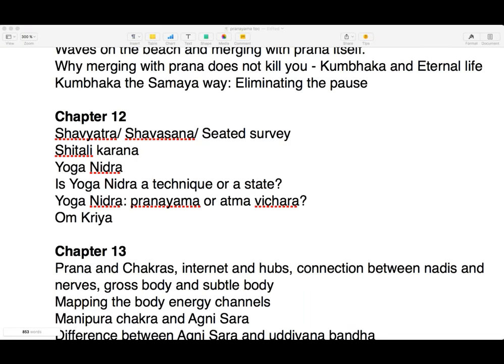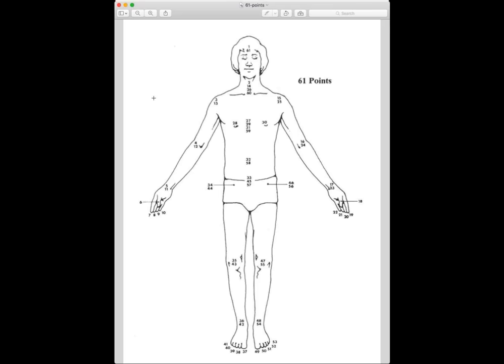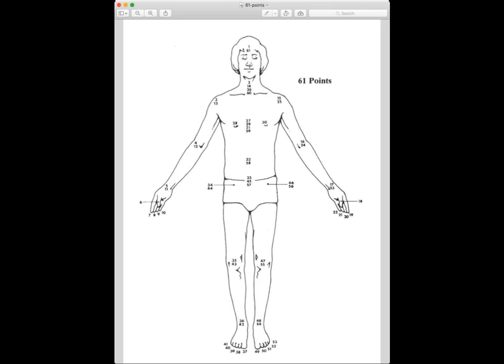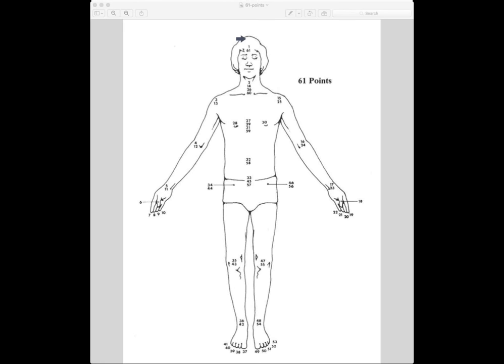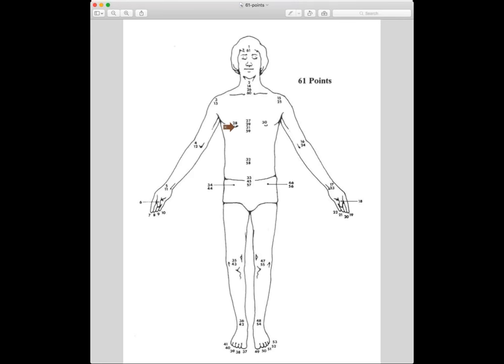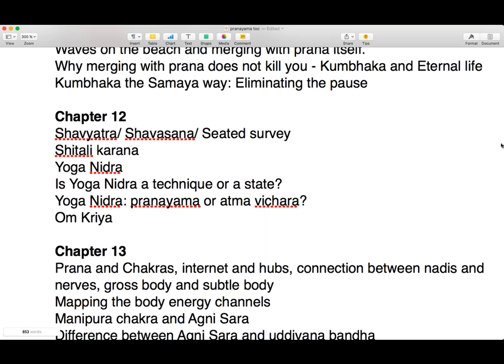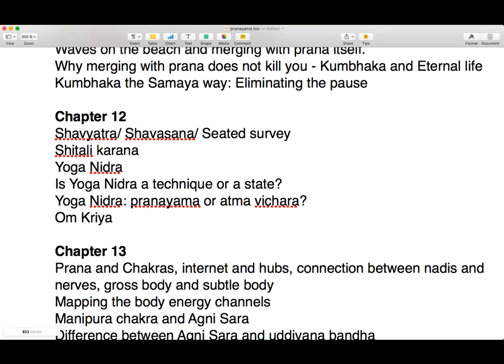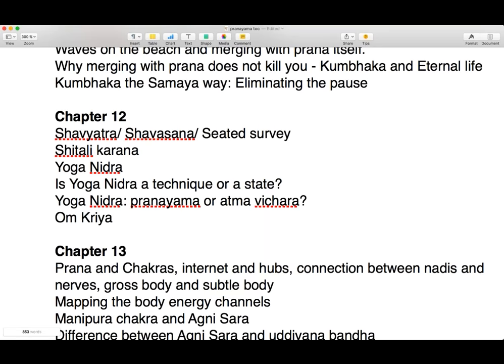Advanced Pranayama Shitali karana - 11/12 pranayama course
Radhikaji is a Teacher of Samaya Srividya and in this session explains the advanced pranayama practice of Shitali karana. This practice is suitable for those who have developed a systematic and daily practice over a long period of time preferably with guidance.